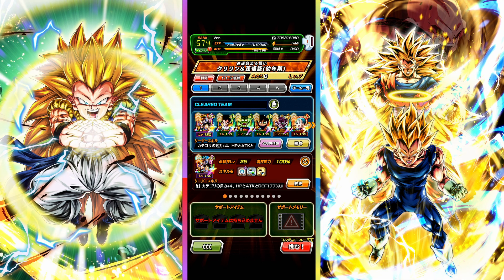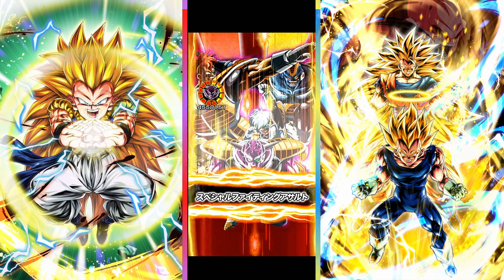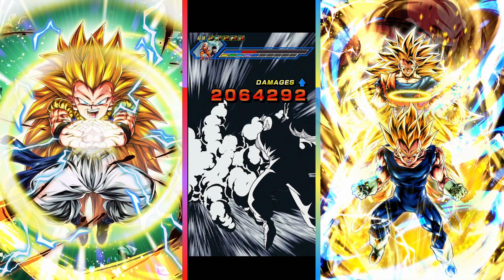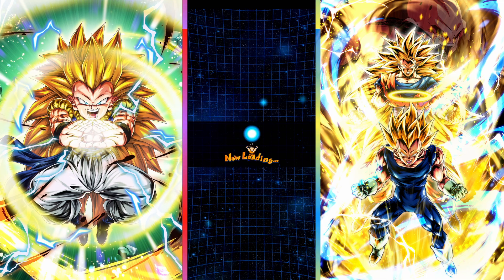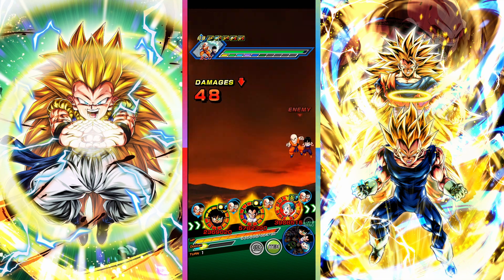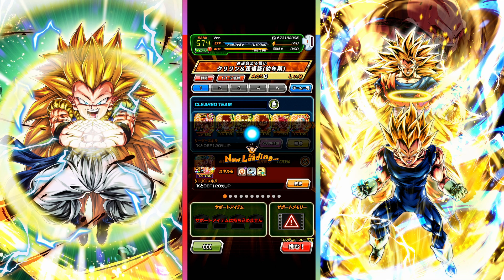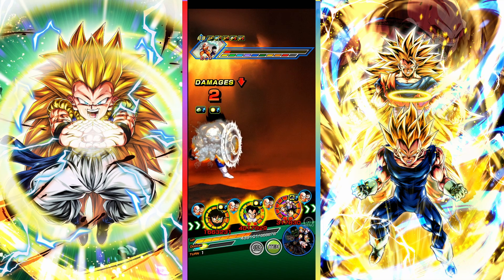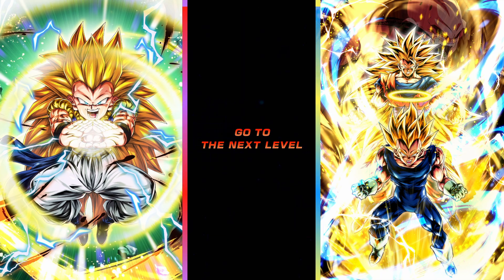LR AGL KRILLIN AND KID GOHAN STAGE 10 EZA COMPLETED! DRAGON BALL SEEKERS. (DBZ: Dokkan Battle)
Hello everyone. In todays video I'm taking on the Krillin and Gohan EZA, and unlike the last EZA video, I do have this card, so I can do a showcase on him. My Planet Namek Saga team is pretty lacking, though, but I'll figure something out. With that, that's all from me. Thank you everyone for watching, and as always I will catch you in the next one!